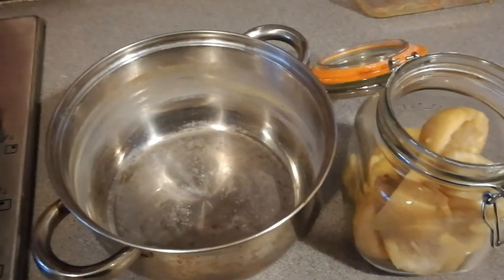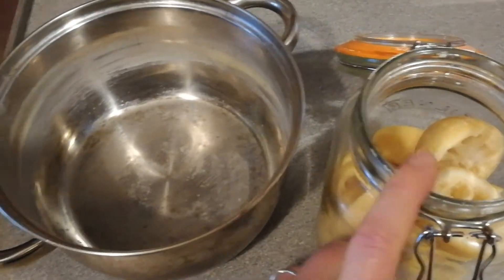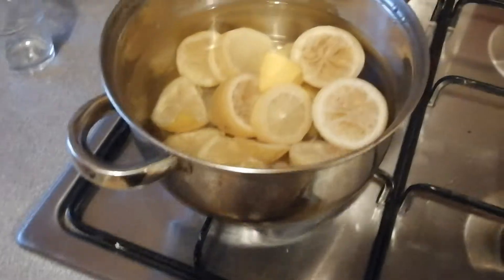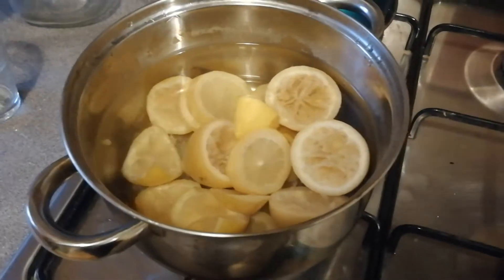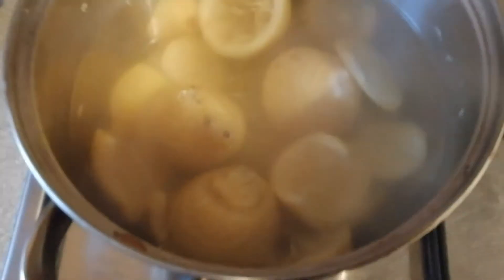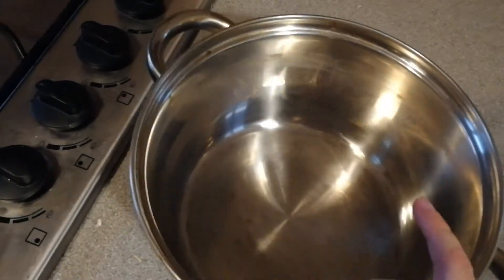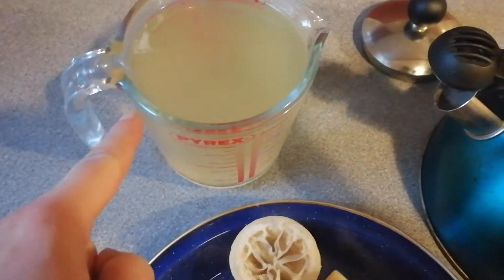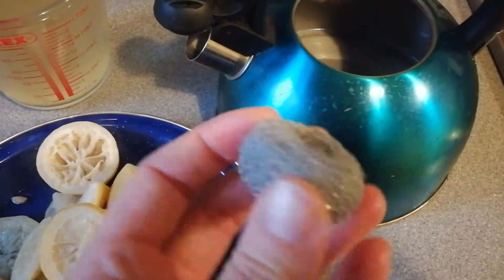Zero waste natural cleaning - limescale removal on pans and kettle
Using the same lemons for a third time I clean up my limescaley pan and kettle. We have hard water here so limescale is a constant problem.